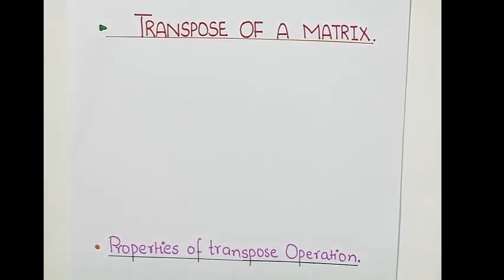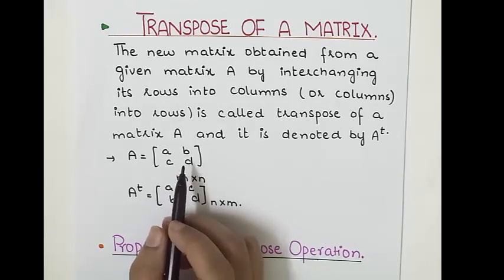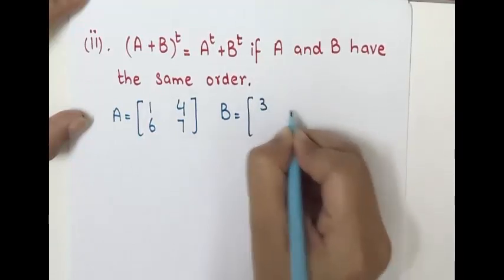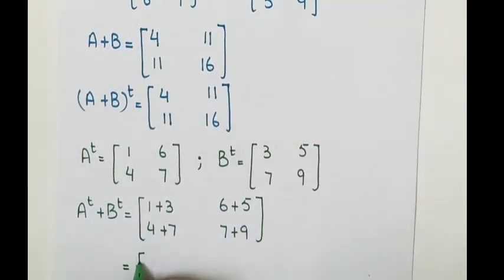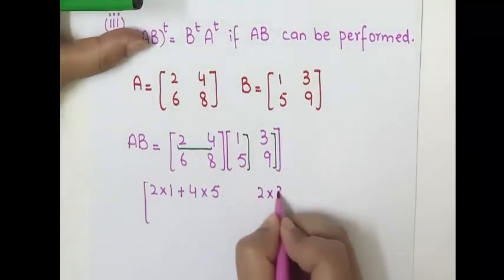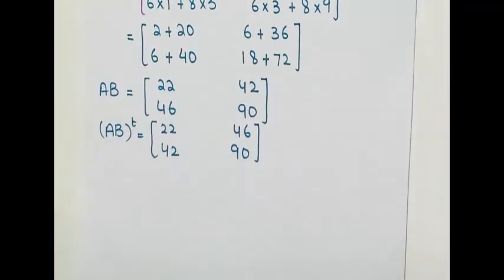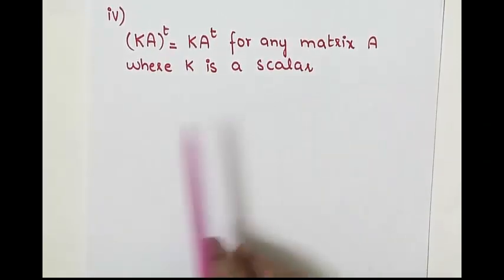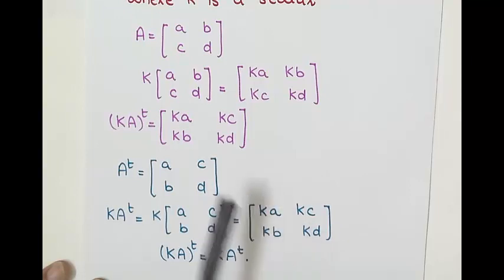PROPERTIES OF TRANSPOSE MATRIX | EXAMPLES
LINK FOR PLAYLIST OF MATRICES